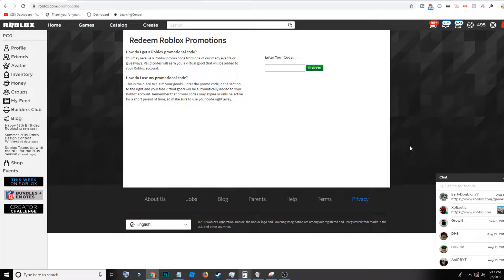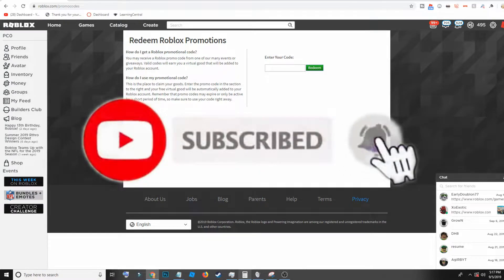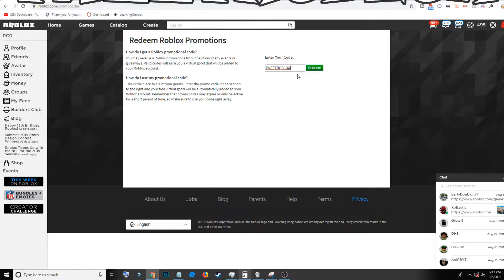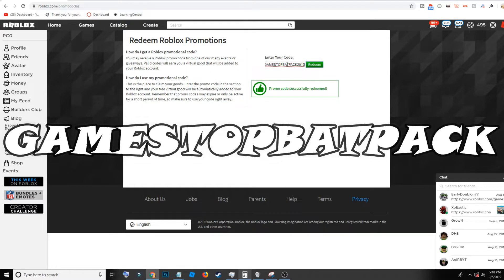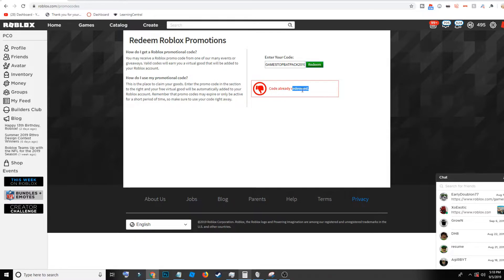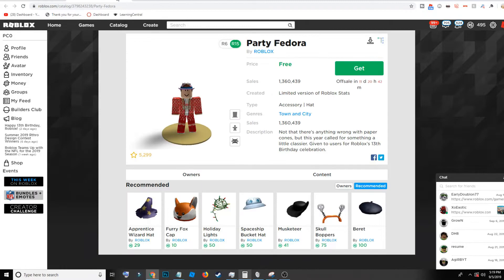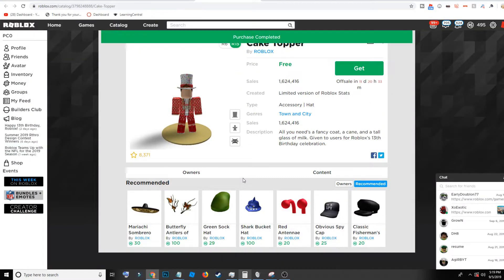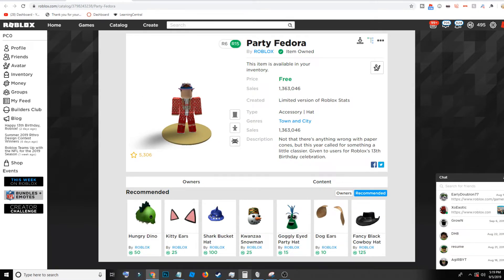ALL WORKING PROMO CODES ON ROBLOX! FREE ITEMS! (2019)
roblox
roblox gaming
roblox gameplay